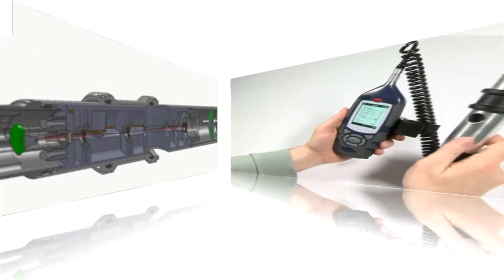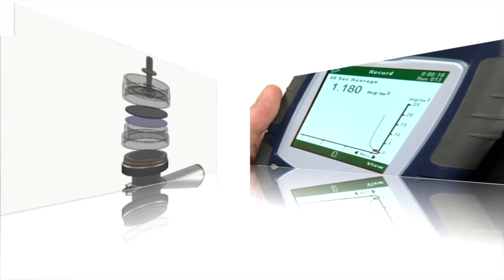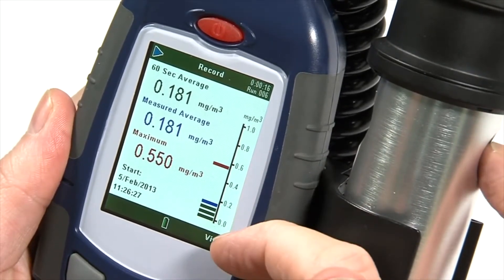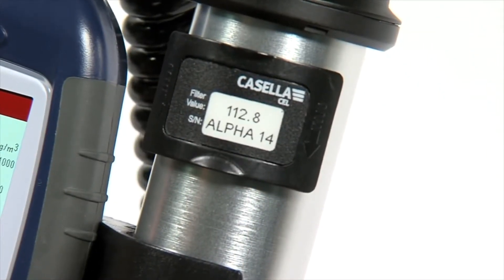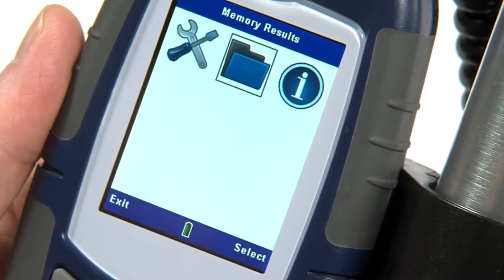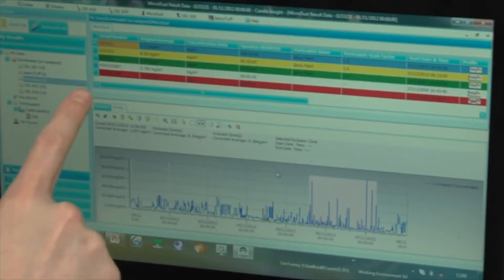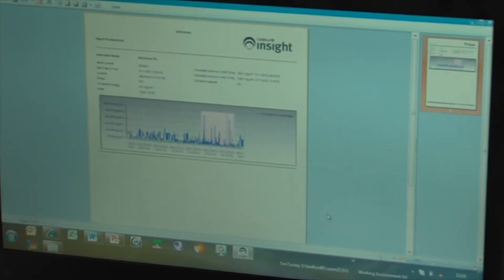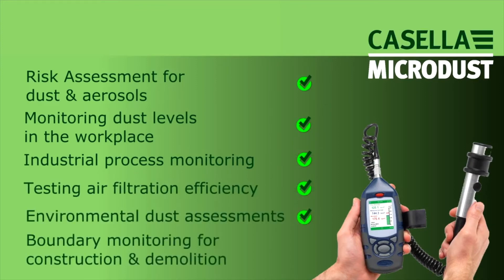Casella Microdust Pro 2 | BaSystemen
De CASELLA CEL-712 Microdust Pro II meet real-time zwevende stofdeeltjes, dampen en aerosolen. Ook is hij uiterst gebruiksvriendelijk, beschikt hij over een groot kleurendisplay, een afneembare bemonsteringssonde en heeft hij het grootste meetbereik van iedere stofmeter op de markt. Het is een robuust toestel dat met één hand bediend kan worden.

Meer informatie over de Casella Microdust Pro 2?